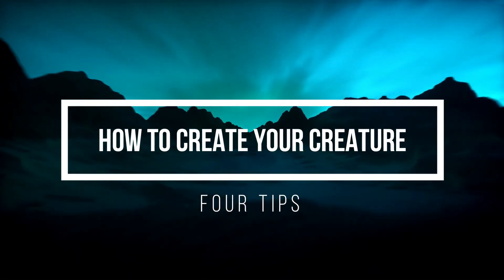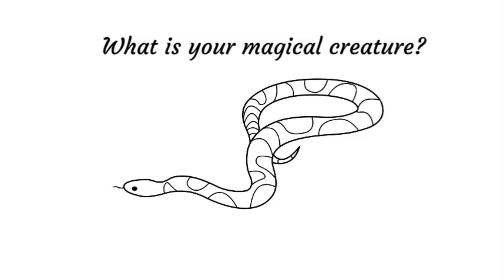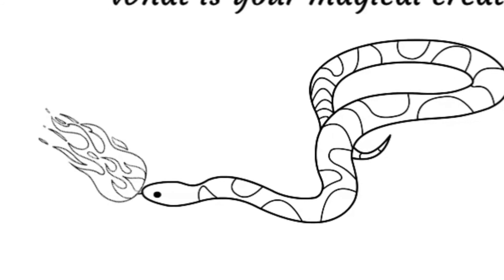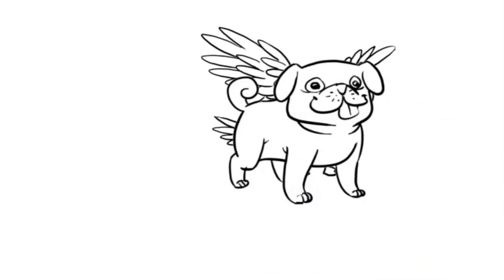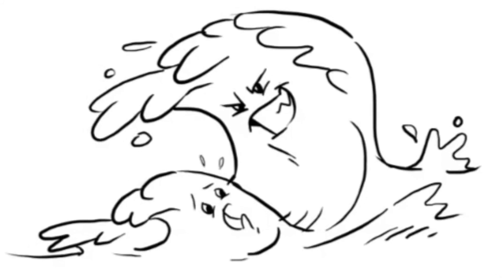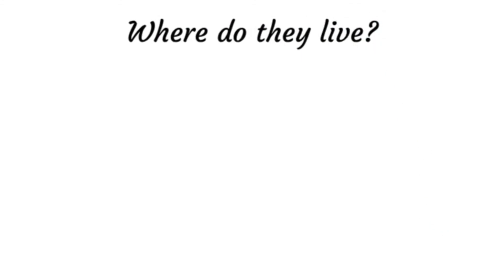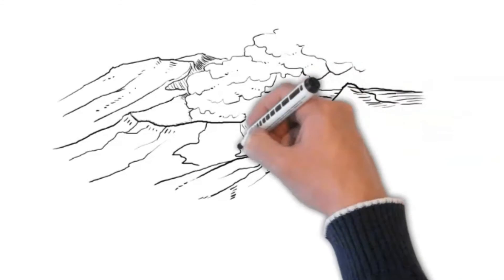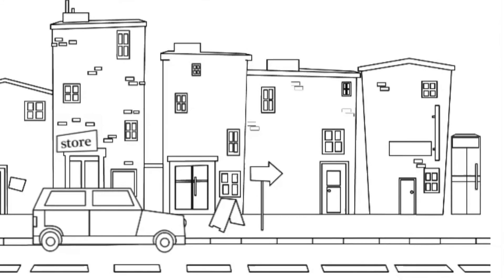Spring into Storytime - Creative Writing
Join Simone Schuemmelfeder of Storygate for a guide on creative writing for Spring Into Storytime.